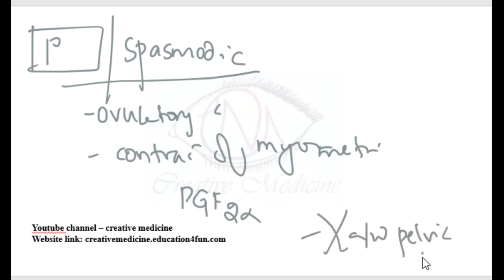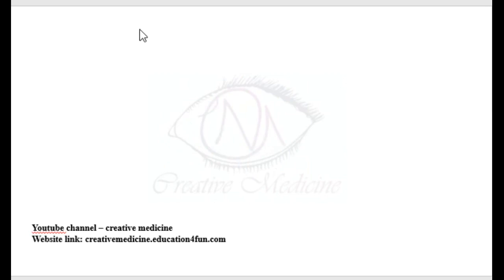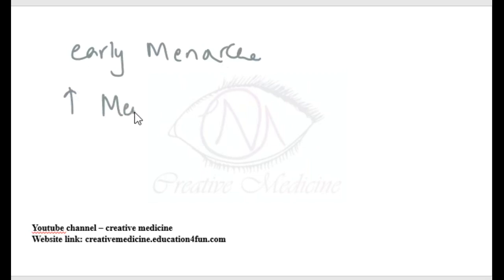Lec 11 Algorithm of AUB